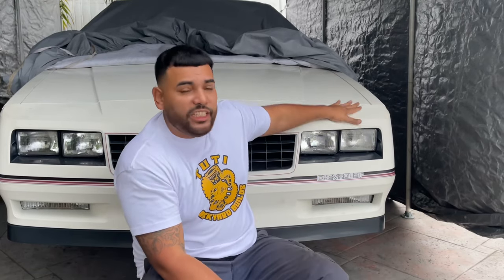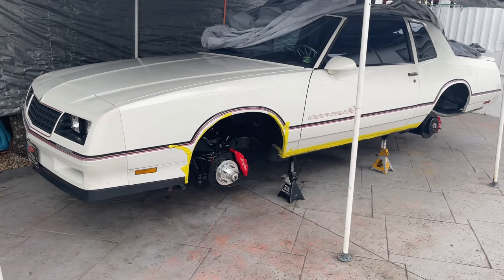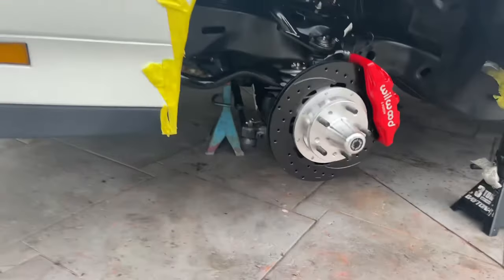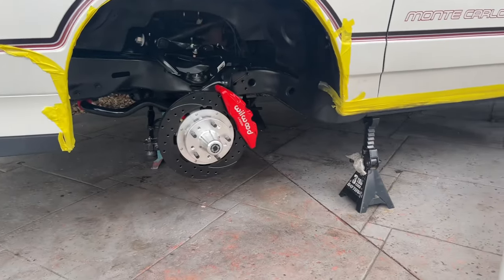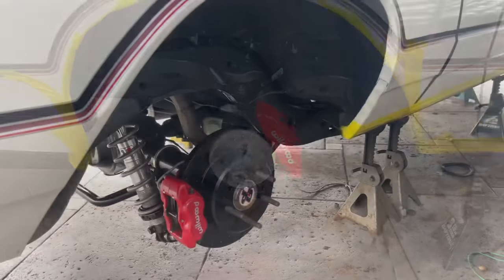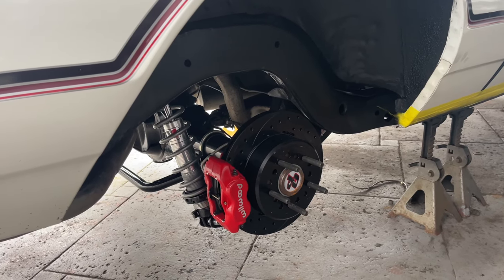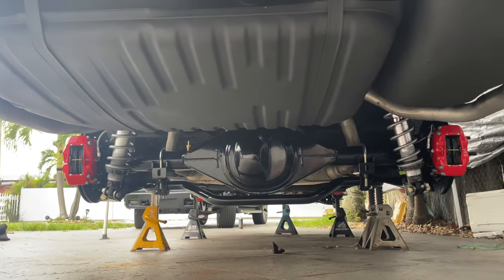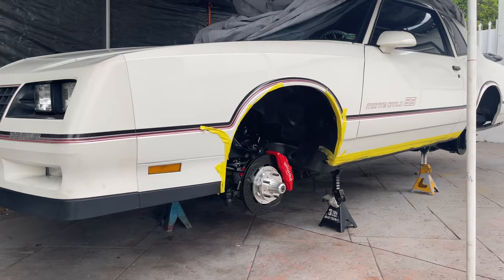Installed a complete performance suspension on a 1986 Monte Carlo SS T-Tops | Gbody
Installed a complete performance suspension on a 1986 Monte Carlo SS .